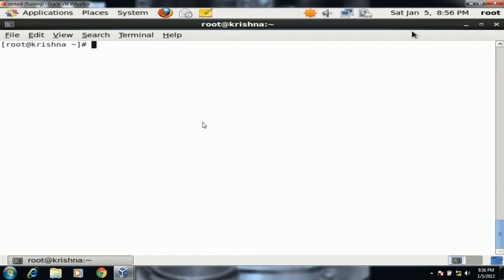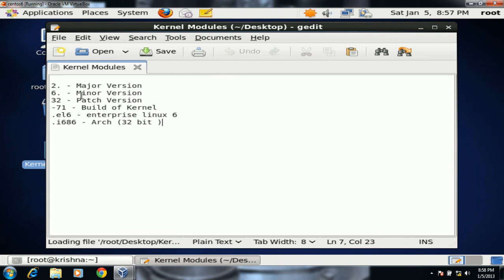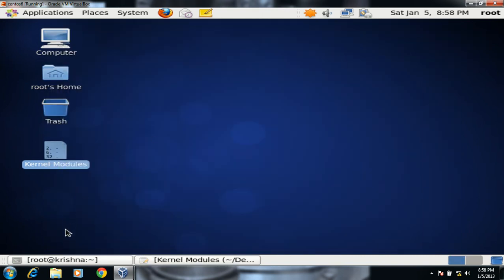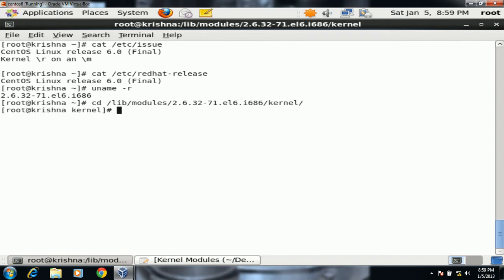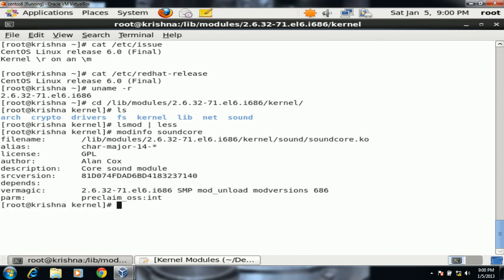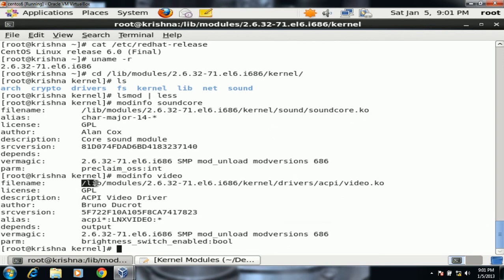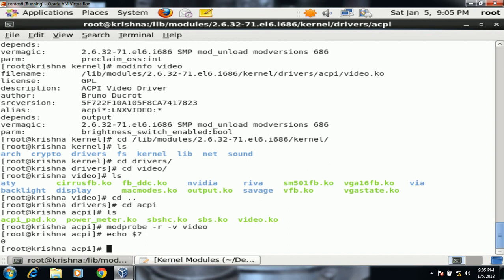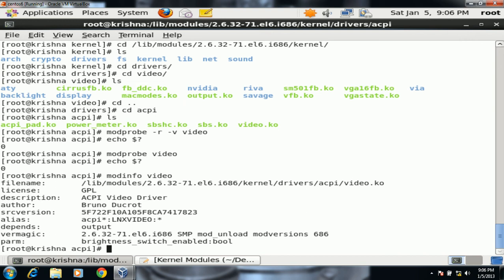Rhel6 kernel modules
This video helps to know about updateing and working on kernel modules